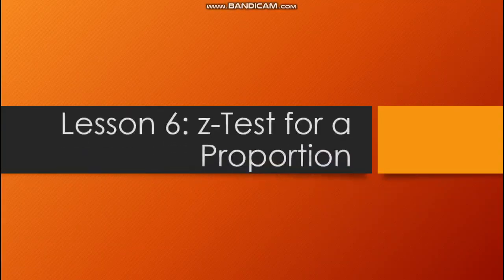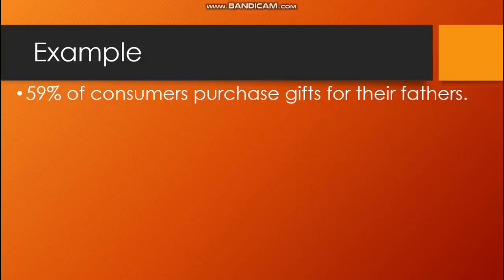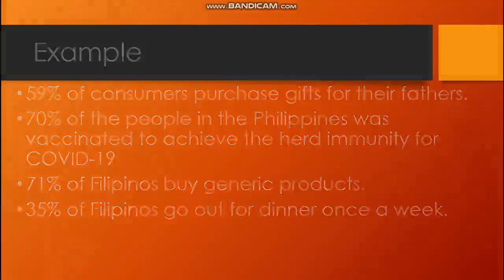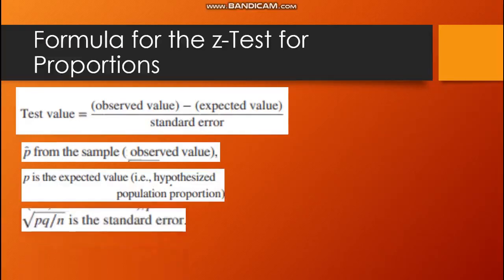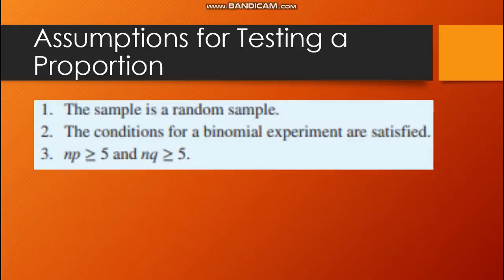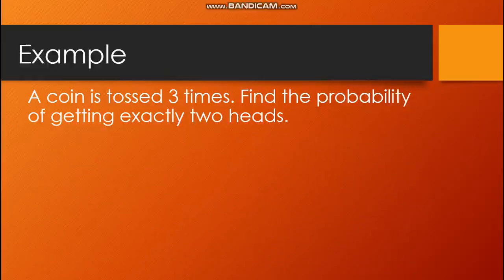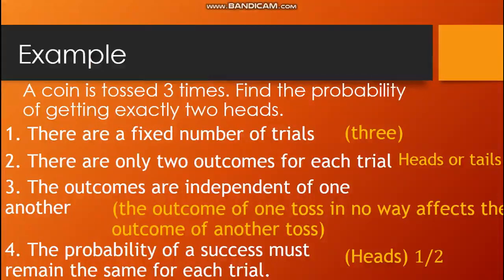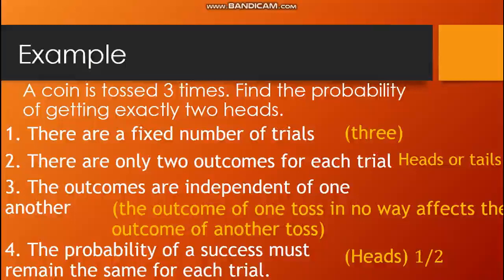Introduction z Test for a Proportion